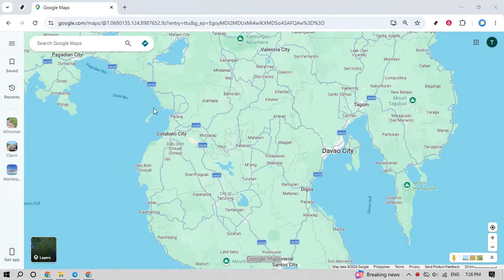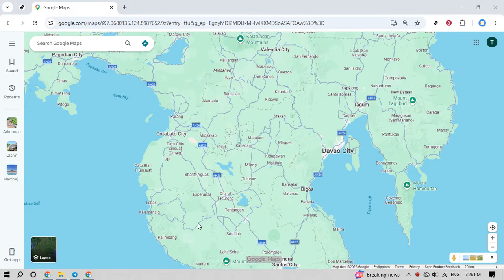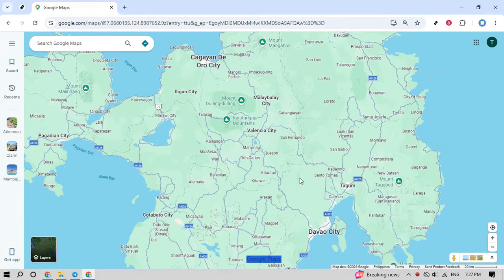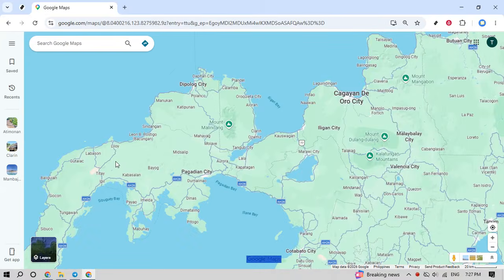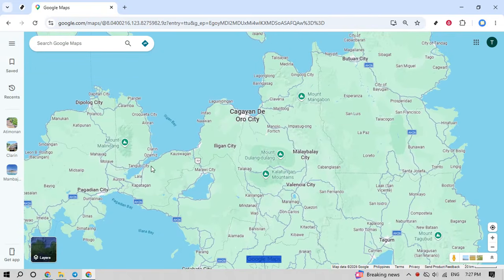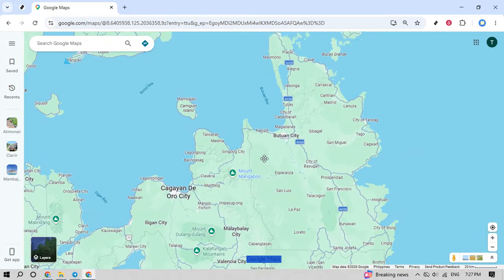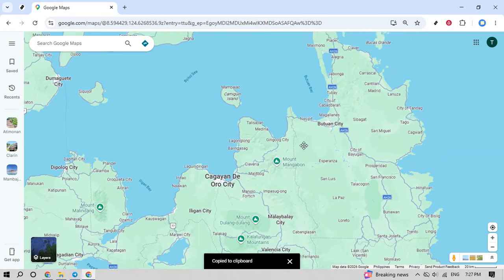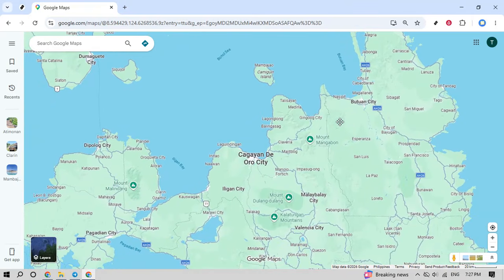How to Check Longitude Latitude on Google Maps (Complete Guide)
In this informative tutorial, we delve into the essentials of navigating Google Maps and accurately checking longitude and latitude coordinates. This video provides step-by-step guidance to enhance your ability to locate and document specific geographical points using Google Maps with ease.

By the end of this video, you will have a comprehensive understanding of how to efficiently find longitude and latitude coordinates. Watch till the end to enhance your mapping skills and make the most out of Google Maps!